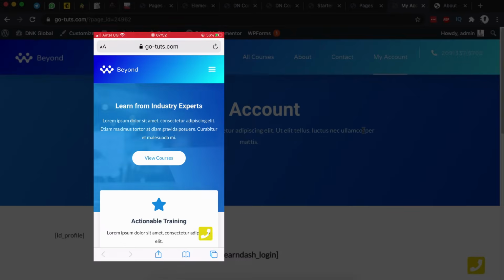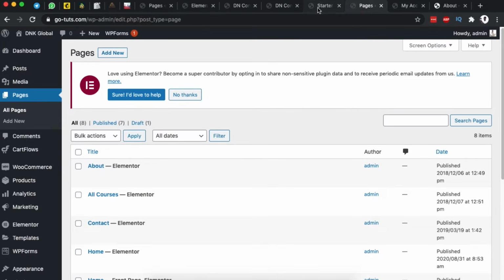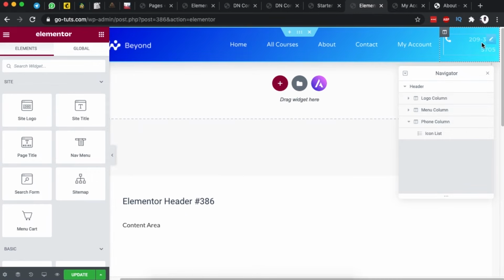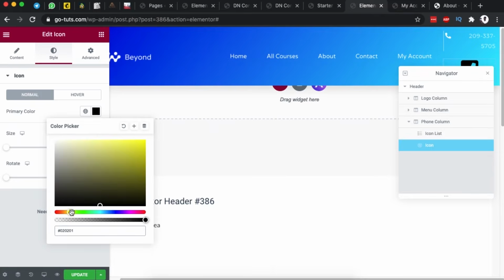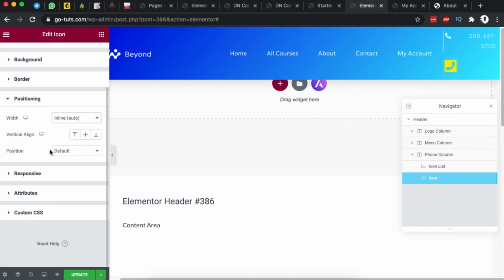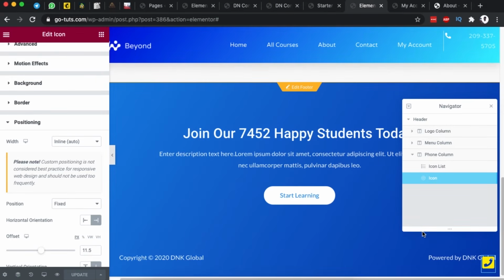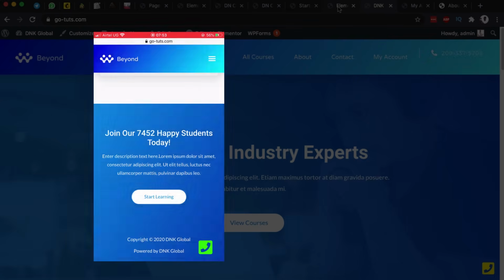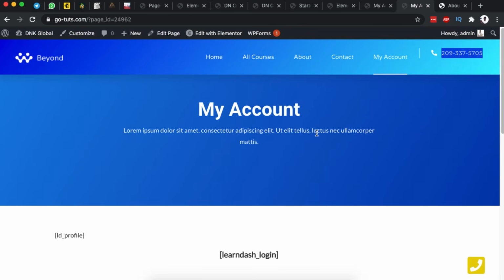Global Sticky Click To Call In Elementor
In this video, i show you a quick way to add a global sticky click to call button in elementor. We'll not use another plugin and i will show a tweak you can also use incase you're using elementor free. To achieve what's shown in the tutorial, you'll need elementor pro however, you can watch this other tutorial where I use a 3rd plugin to add a click to call in wordpress sites.